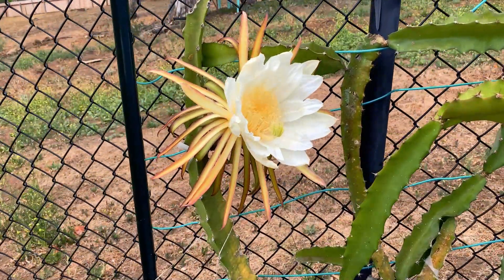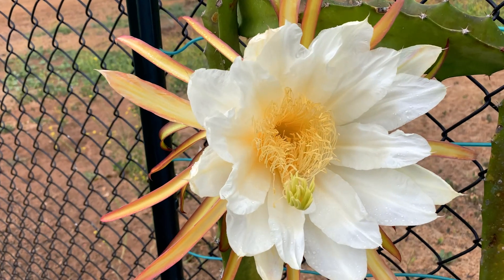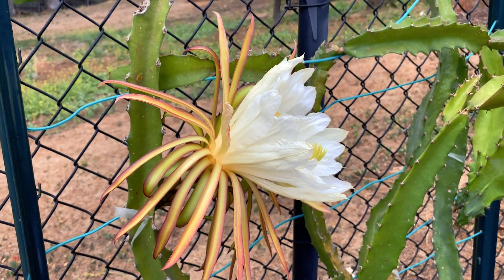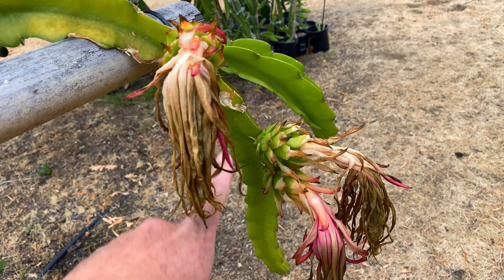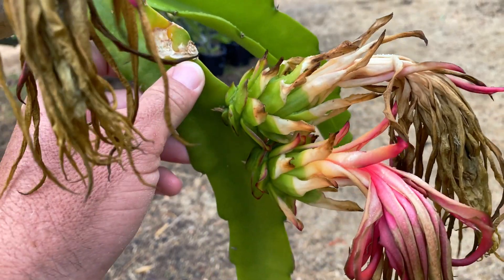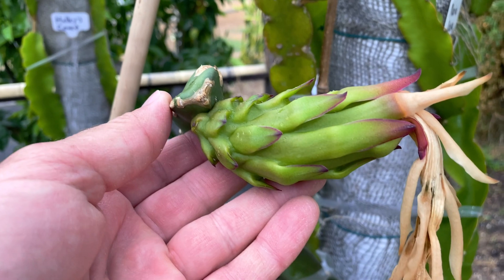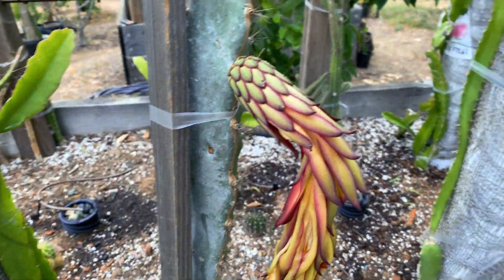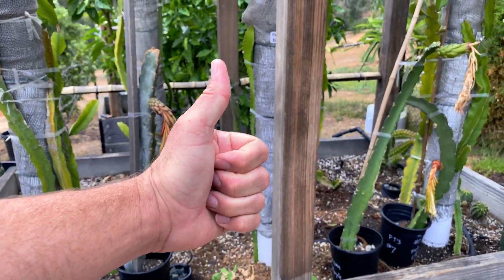Pollinating OREJONA DRAGON FRUIT with Paul Thomson's #7 / BRUNI FRUIT SETS / Arizona PURPLE